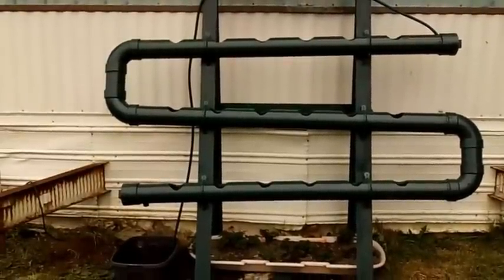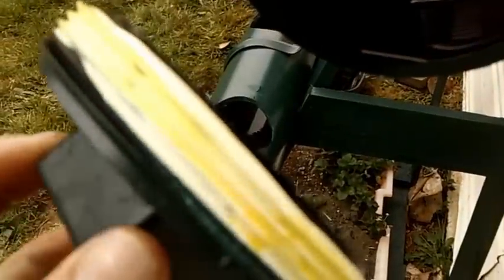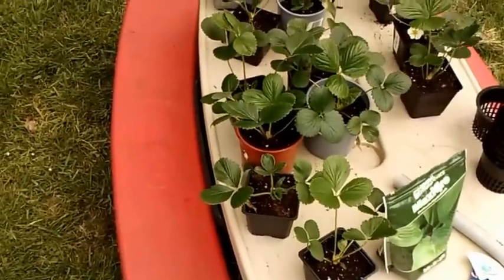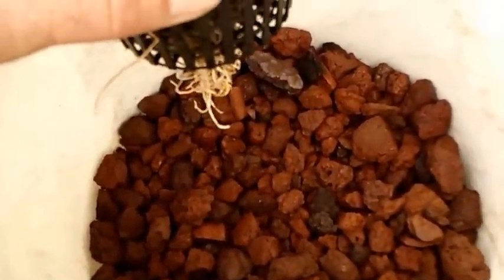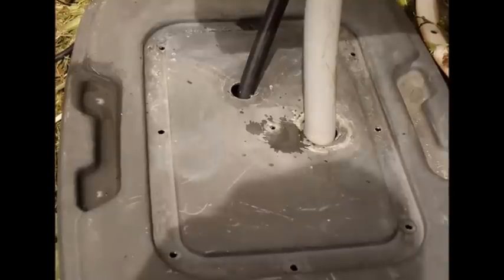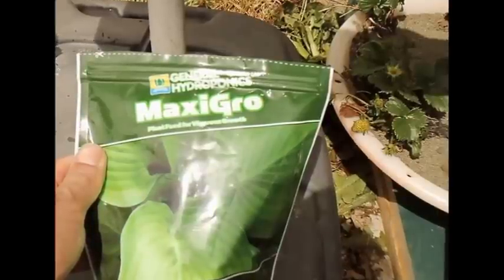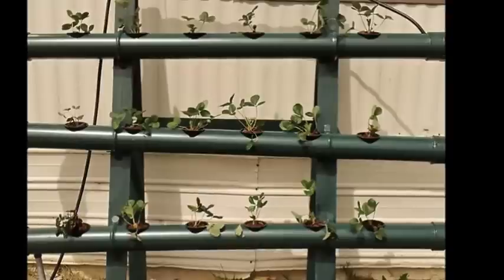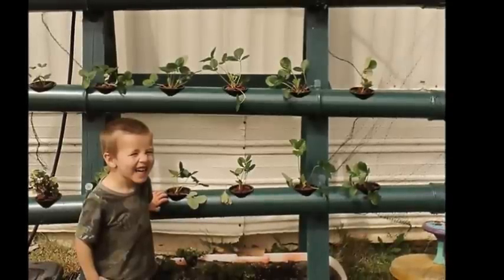How to grow Strawberries in Hydroponics, Tips #1 2013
2nd season with my strawberry tower. I show you how I get my system up & running & how i transplant my strawberry plants into my hydroponic system. I also answer a few question & show you the new hydroponic nutrient that i'll be using this year. Easy home made Vertical Hydroponic system. This is a great way to grow food in a small area. Q&A at the end of the video.